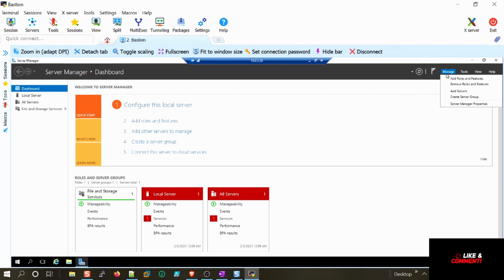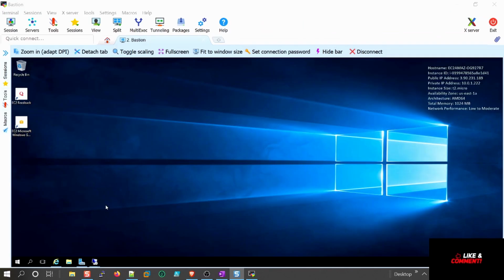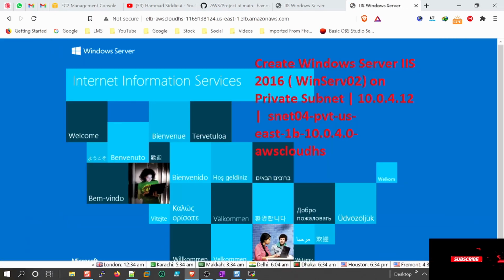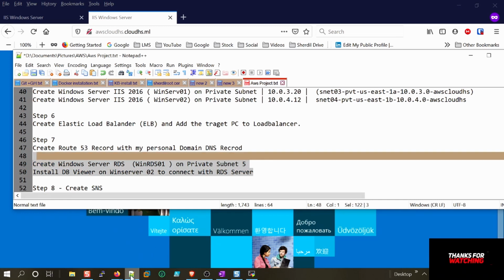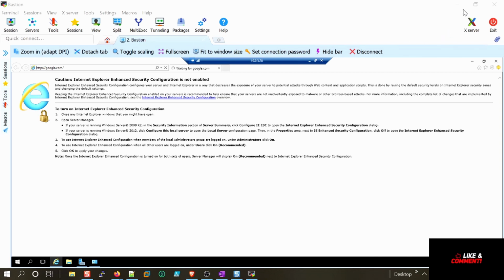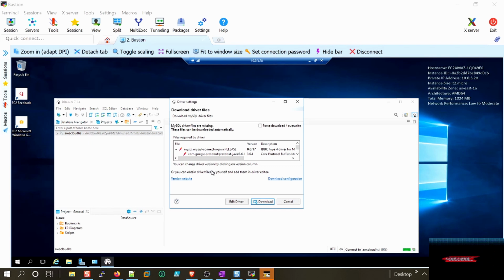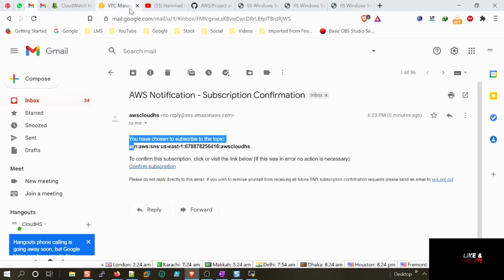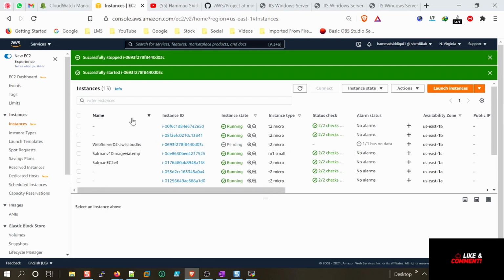Cloud With Hammad |Part 2- AWS Highly Available & Fault Tolerance Solution